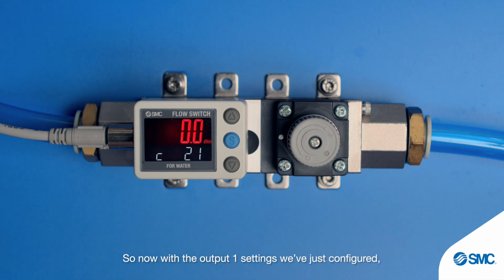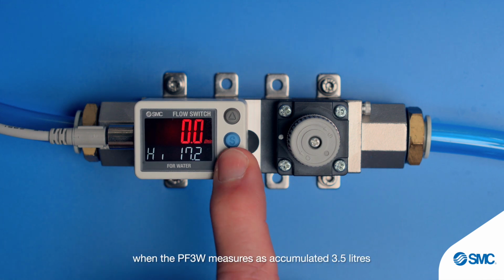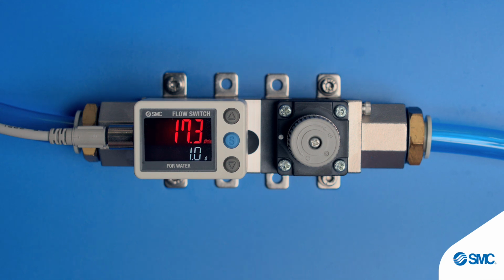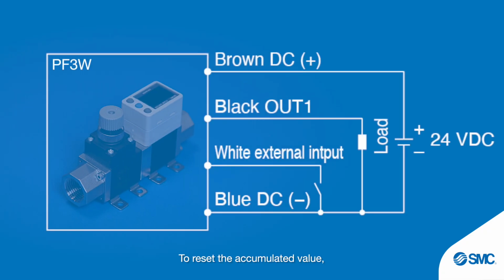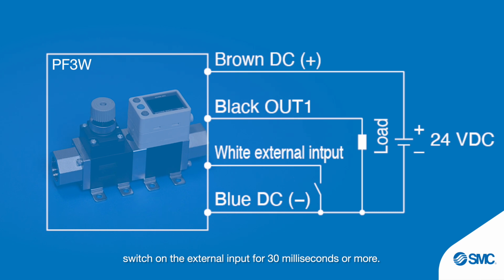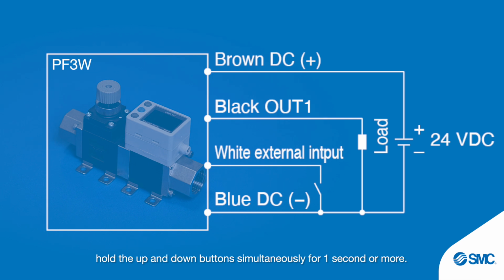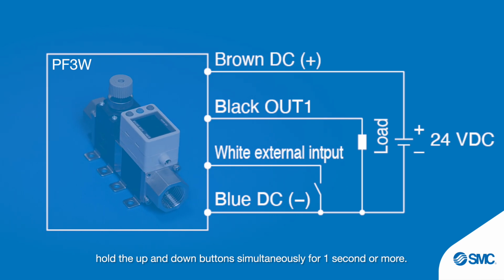Using the PF3W in accumulated flow mode